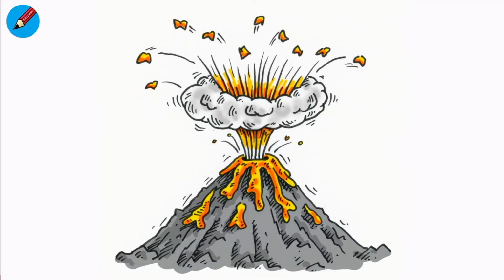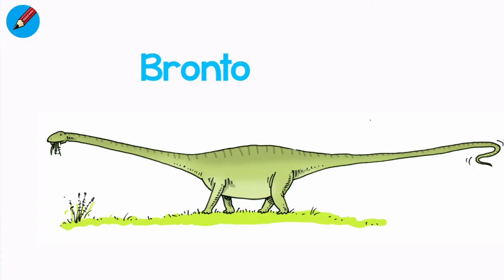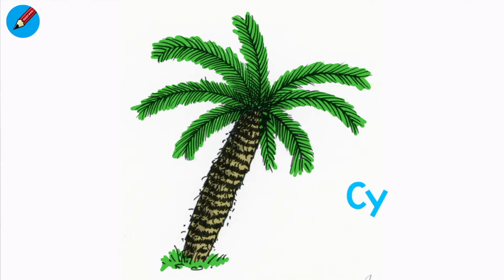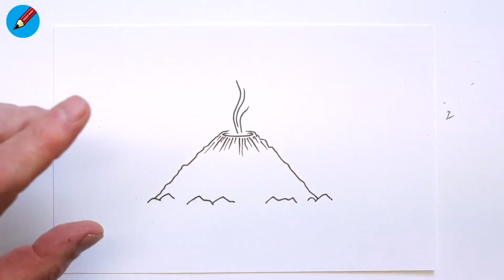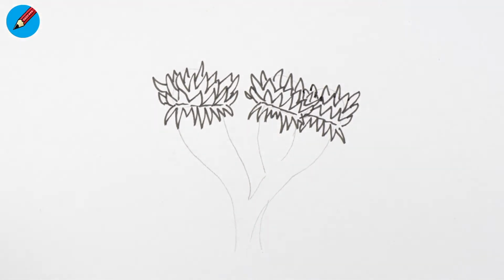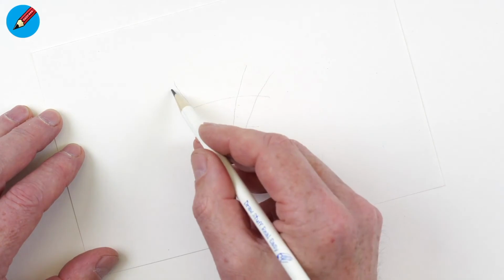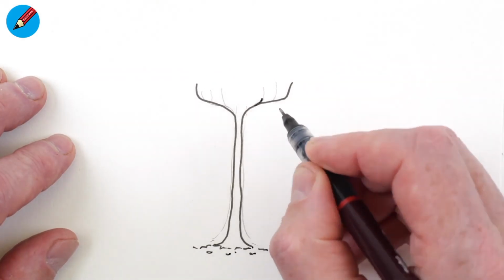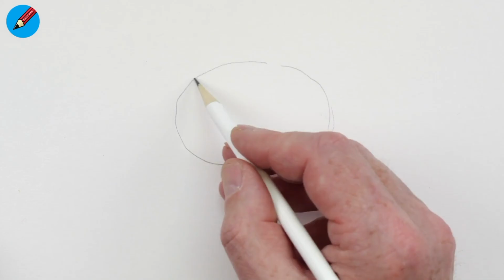How to Draw Prehistoric Dinosaur Landscape Pictures Real Easy - mega video!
Learn to draw a dinosaur landscape with this mega video showing how to draw a landscape and all the individual details of trees, plants, rocks, mountains and dinosaurs

00:00:00 How to draw and paint a dinosaur landscape
00:11:33  Exploding Volcano
00:20:37 Brontosaurus
00:25:50 Calamites Tree
00:29:33 Cycad Tree
00:35:48 Dormant Volcano
00:40:27 Giant Groundsel
00:46:02 Harts Tongue Fern
00:51:30 Lepidodendron tree
00:55:36 Horsetails
00:59:48 Rocks and Boulders
01:03:48 Sigilaria Tree
01:07:37 T-Rex
01:13:30 Triceratop

Have new drawings sent to your inbox.

See the landscape part of this video here without adverts and with helpful images

This video is part of the How to draw Prehistoric Stuff playlist - see all the other videos

Ask an adult to help you share your drawing online

Music @cleffernotes